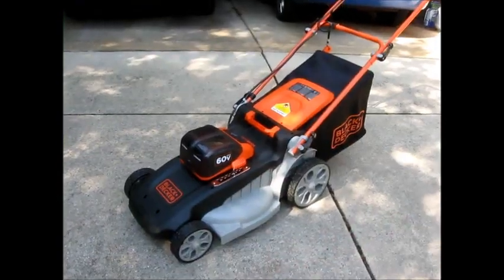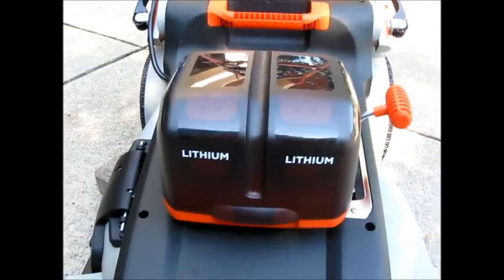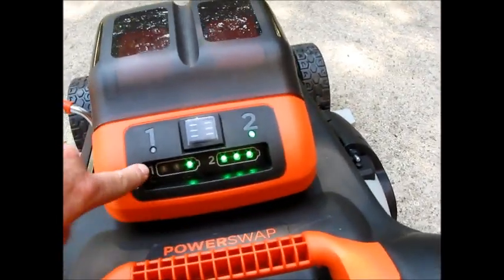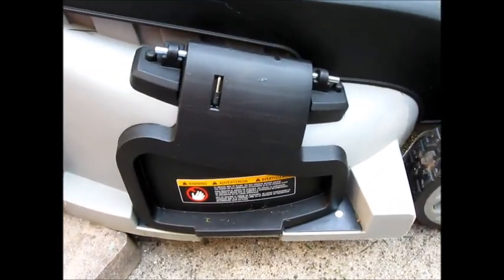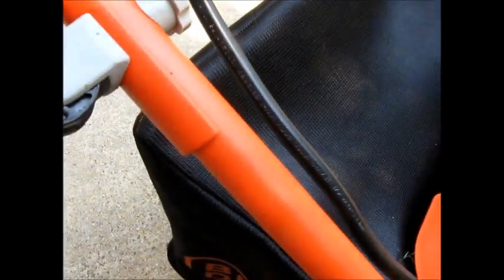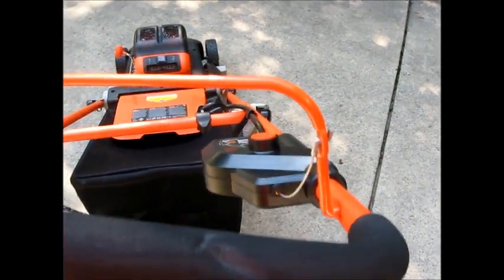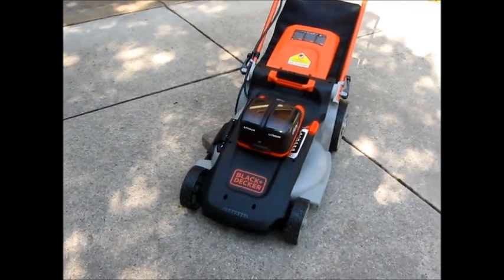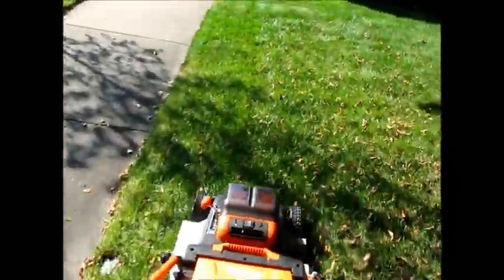My New Tech - Black & Decker 60V Mower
The Black & Decker 60V Max 20-in Mower Model CM2060C